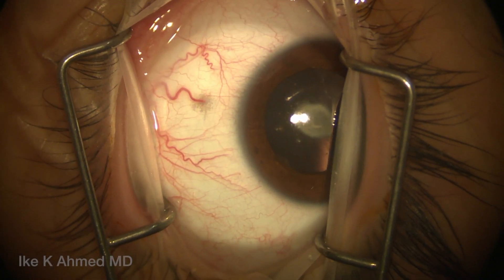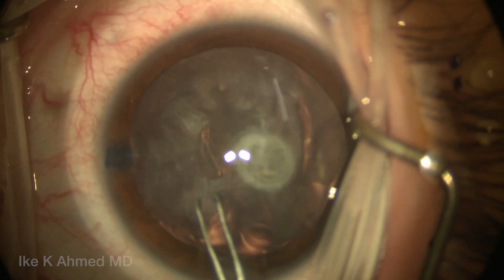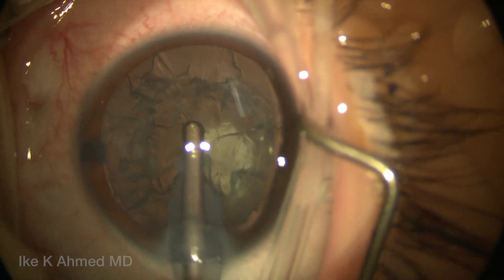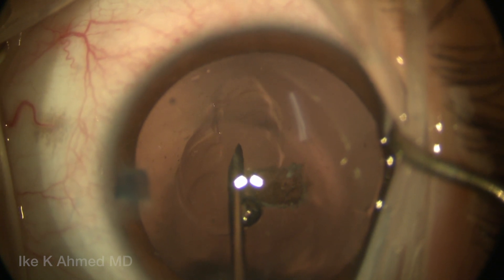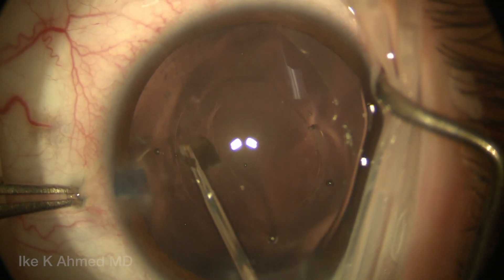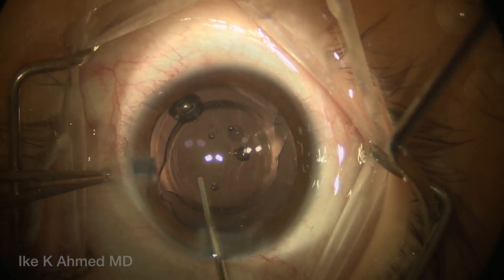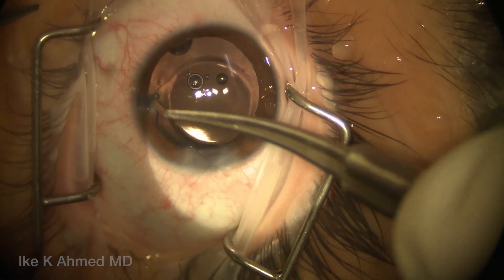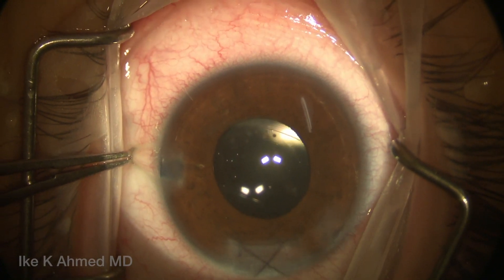Surgery: Pediatric Posterior Lenticonus Cataract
This surgical video demonstrates cataract extraction in a 3-year-old patient who presented with a
posterior polar/lenticonus opacity. Use of posterior capsulorhexis (CCC) and optic capture of IOL (in this case a Toric IOL) without the need for vitrectomy is our preferred method to prevent secondary visual axis opacification.

Surgeon: Dr. Ike K. Ahmed, University of Toronto, Canada